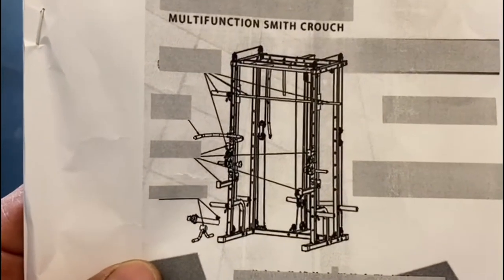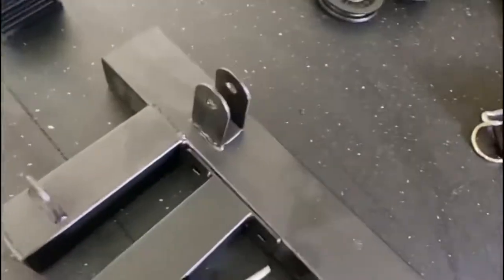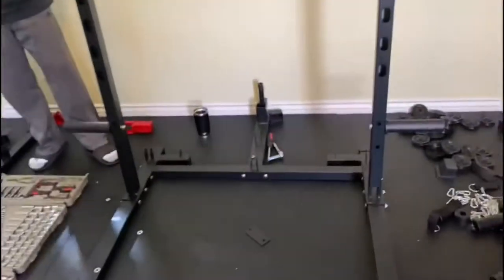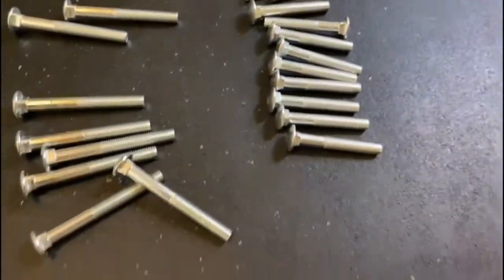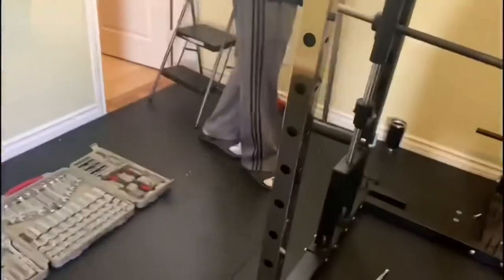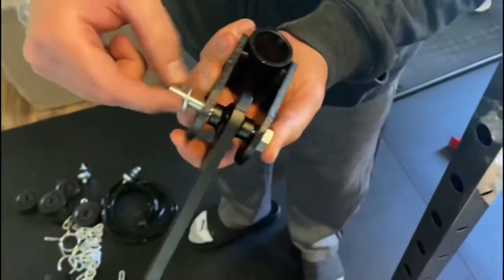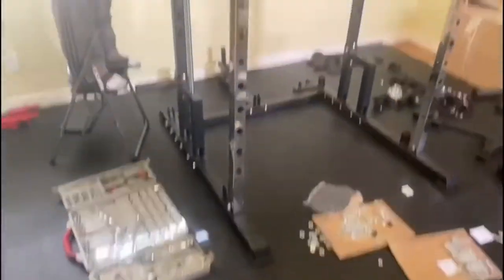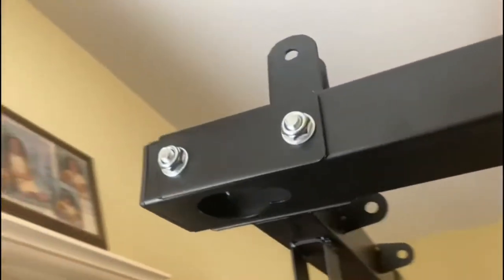Vesta Smith Machine (SM4000) Set-Up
Hello, this is an installation video for Vesta smith machine SM4000. Special thanks to Tony for sharing this video with us! For more questions, please go to vestafitness.com and leave us a message! Thank you for your purchase!